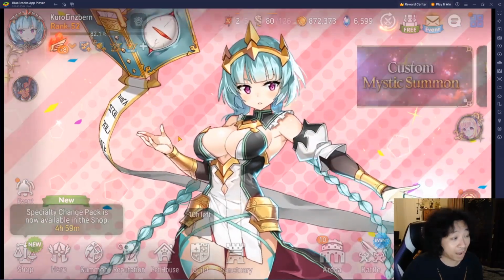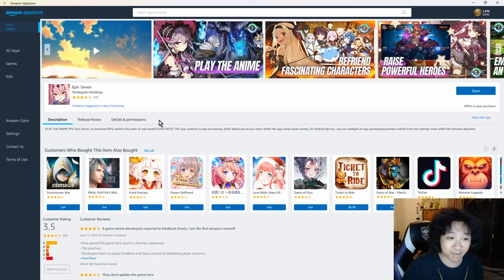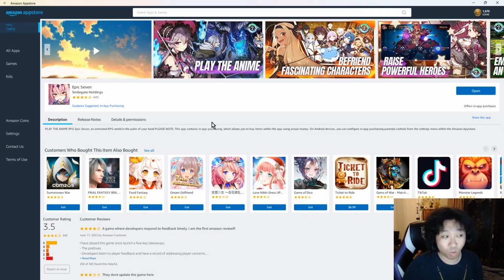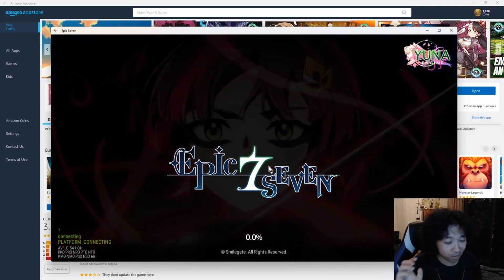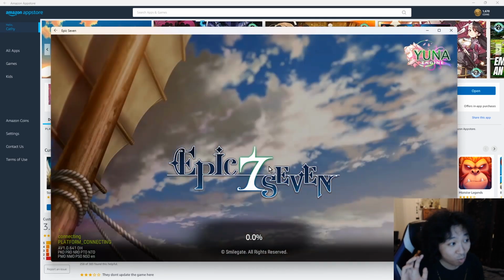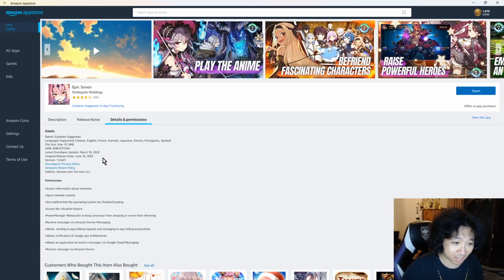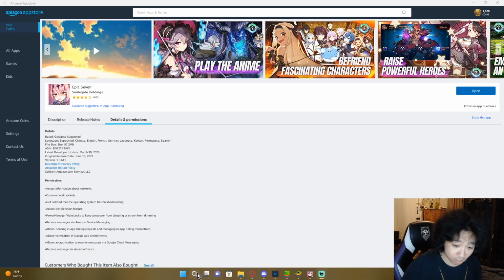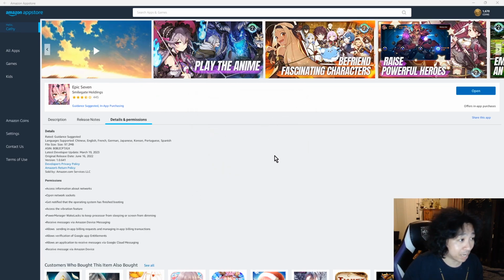[Epic Seven] I downloaded E7 on PC (and Windows 11) so you don't have to.